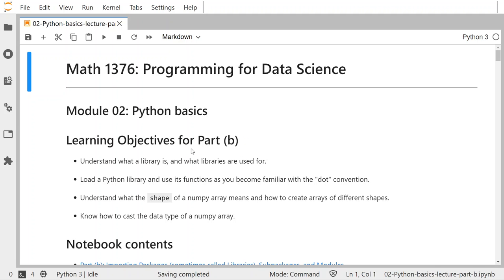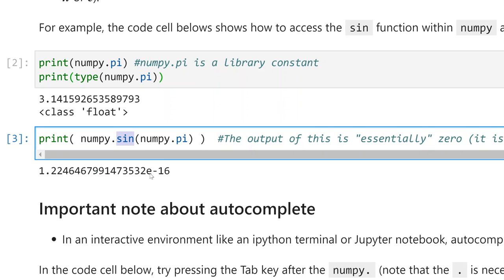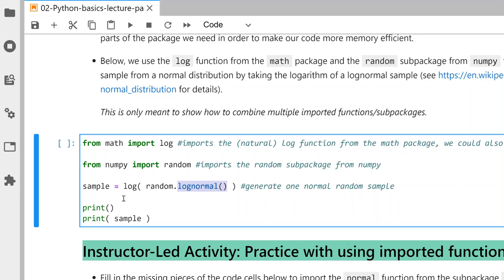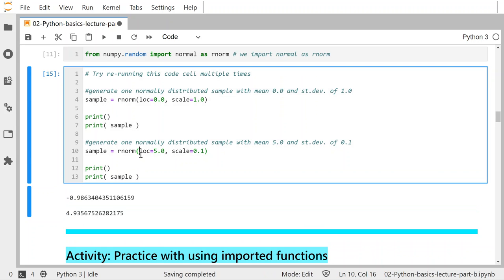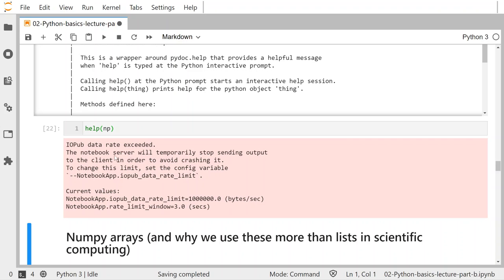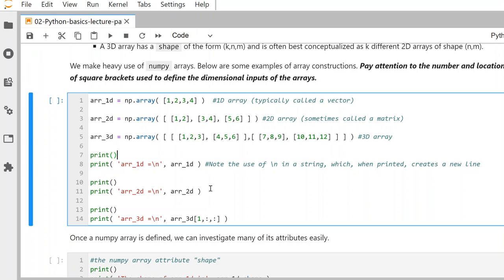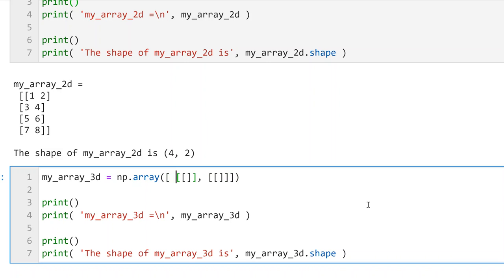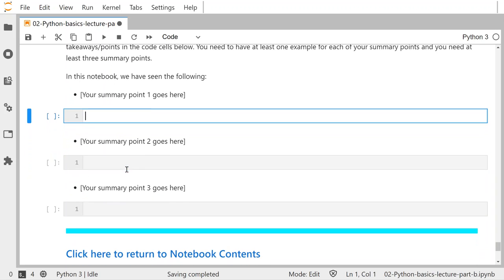Math 1376: 02-Python-basics-part-b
Importing libraries, focusing on numpy, the dot convention, and array creation.